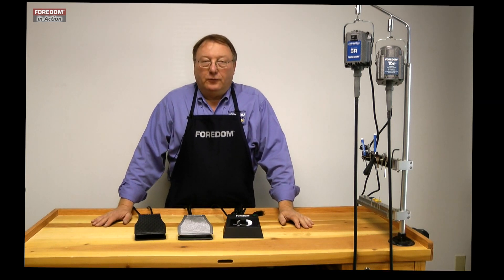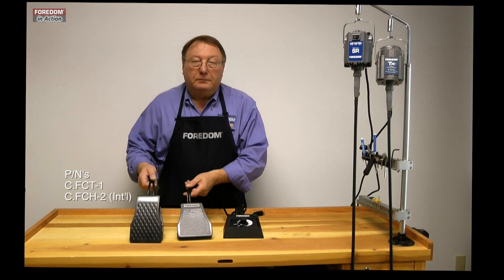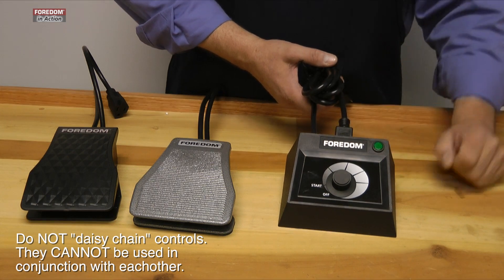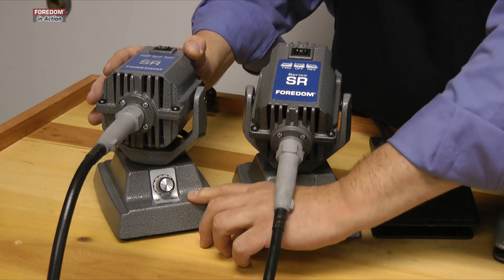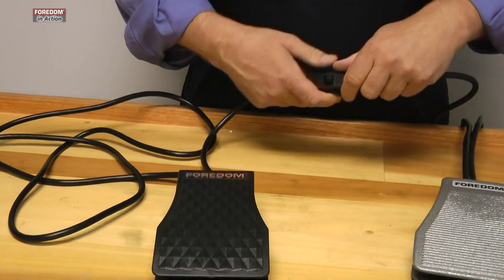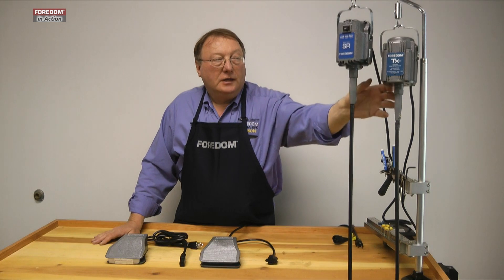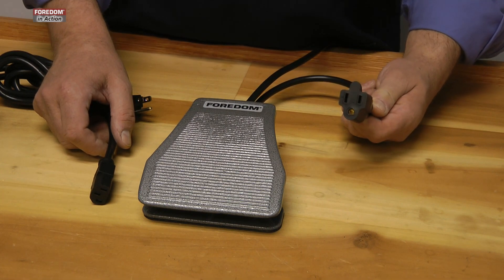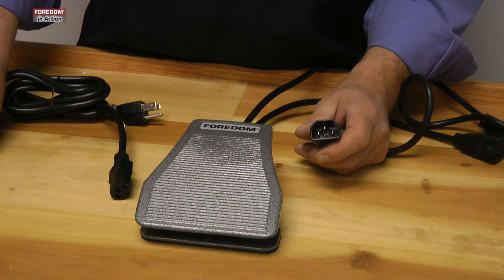Foredom Speed Control Options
Overview of speed control options for use with Foredom flexible shaft machines.